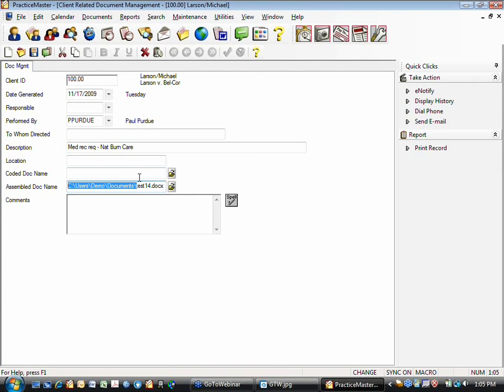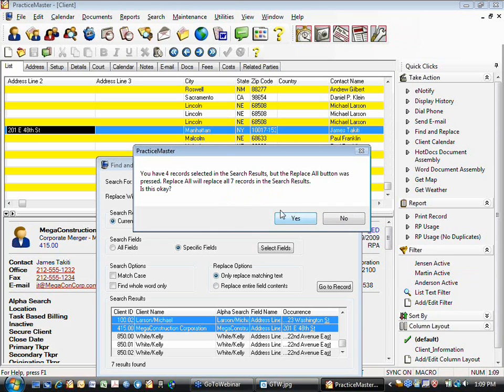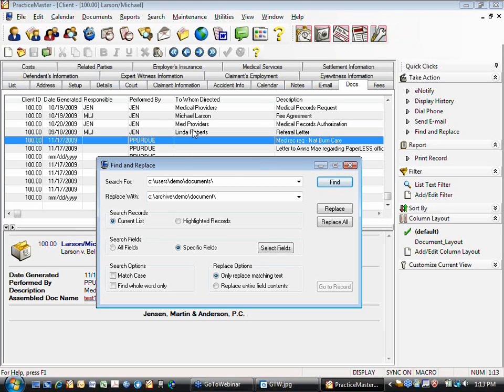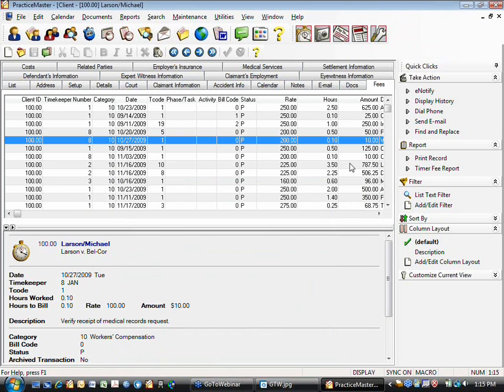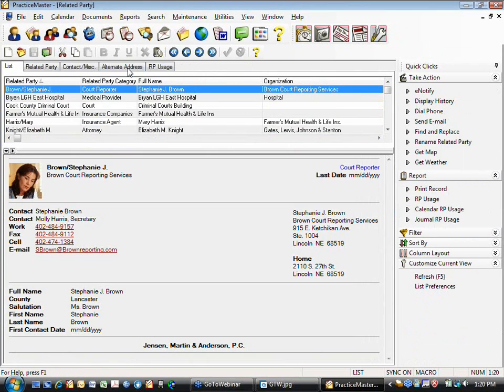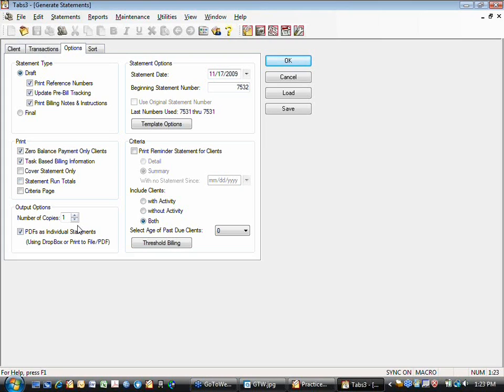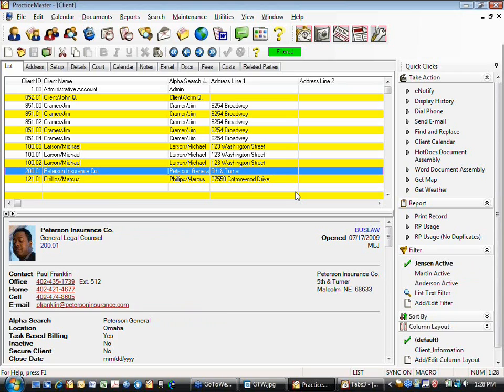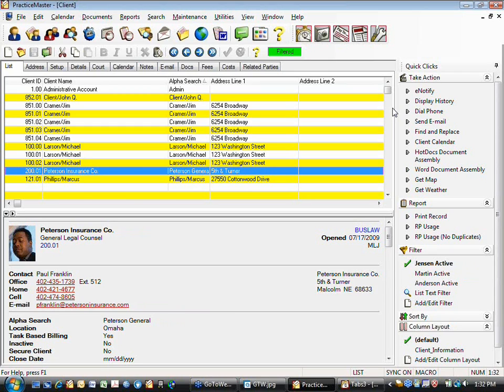May2010 Tabs3 and PracticeMaster Version 16 and Search and Replace in PracticeMaster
Learn what's coming in version 16 and how to search and replace in PracticeMaster

Learn what's coming in the next release of Tabs3 and PracticeMaster - version 16. There are some really neat things coming down the line, and this is your opportunity to be the first on your block to know what these exciting new features are. We also take a look at how to Search and Replace in PracticeMaster - a very powerful feature that can come in handy!